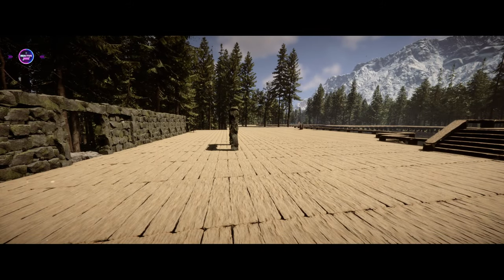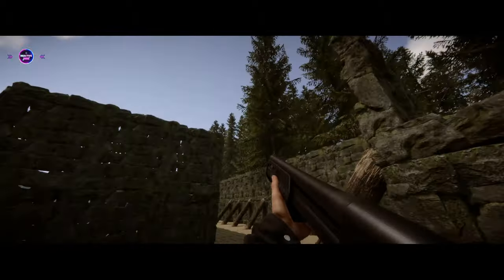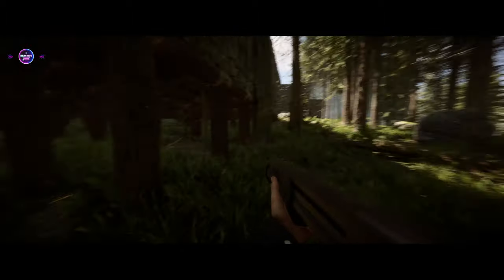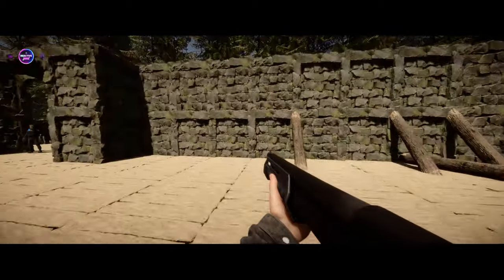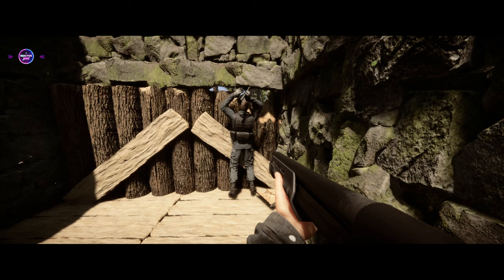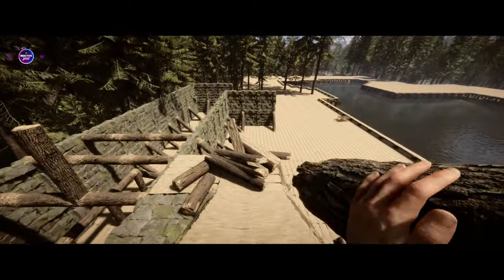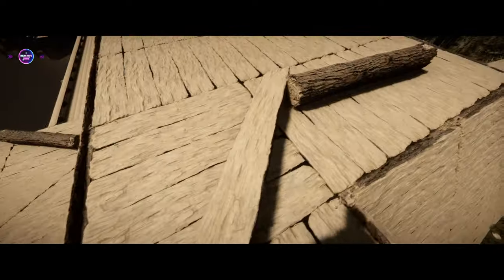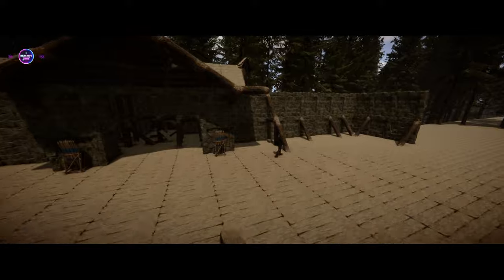Epic Fortress Building Is Coming Up Nicely. Sons Of The Forest.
Welcome back to the latest episode of Reactive Gaming's Sons of The Forest saga! Today, brace yourselves for some epic updates on our fortress build. We've poured our hearts and souls into enhancing the fortress, completing the decks and initiating the wall system. However, our journey hit a snag with some tricky roofing situations. But fear not, as we persevered and conquered the challenges, ensuring our fortress reaches new heights of magnificence. Join us as we navigate through the highs and lows of construction, showcasing our determination and creativity in Sons of The Forest!

🏡 Featured Content:

Epic Improvements: Enhancements to the Fortress
Completion of Decks and Initiation of Wall System
Overcoming Roofing Challenges: A Test of Perseverance
Witness the Transformation of our Fortress Build

👥 Join the Adventure:
Share your own building triumphs and challenges in the comments – let's inspire and support each other on this journey!